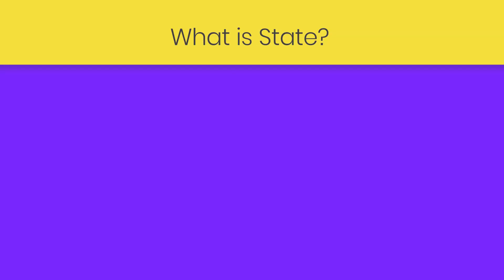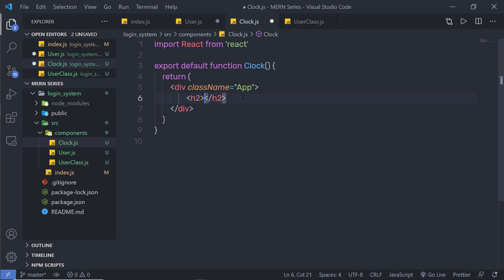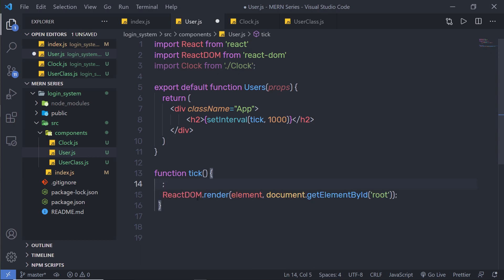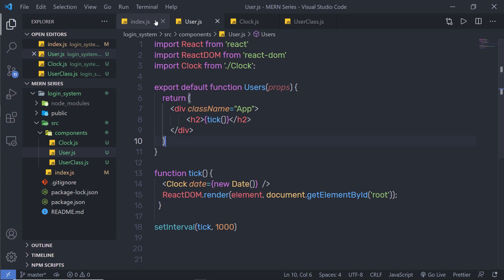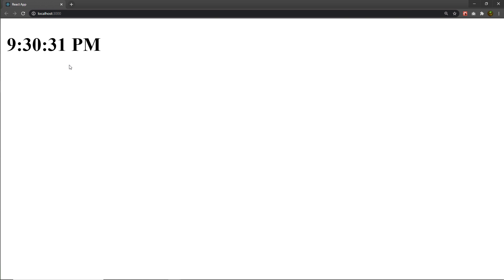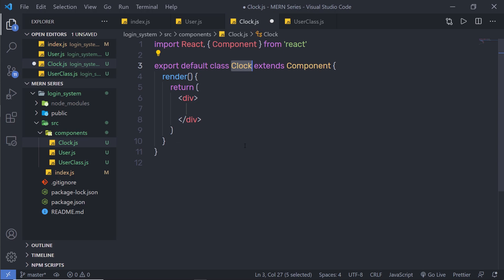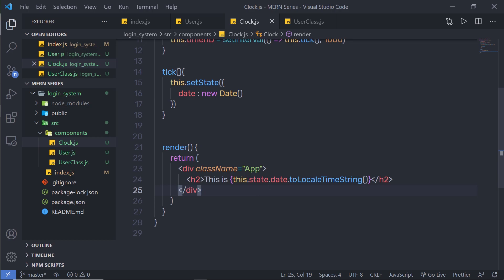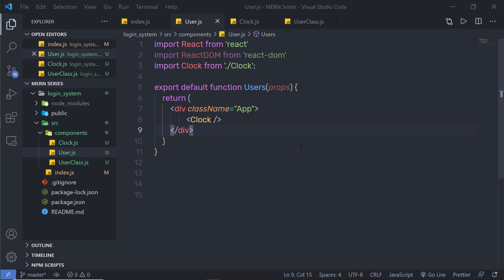What is State? How to use It? MERN Stack Series - 07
In this lecture, we are going to learn what is state and how to use it in react component. We are going to see how to make react component more powerful with the state.